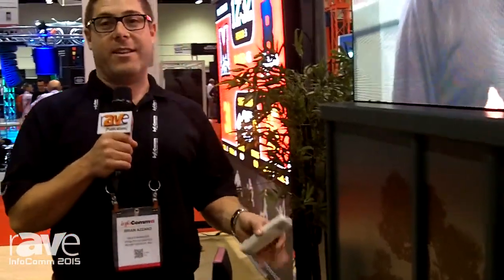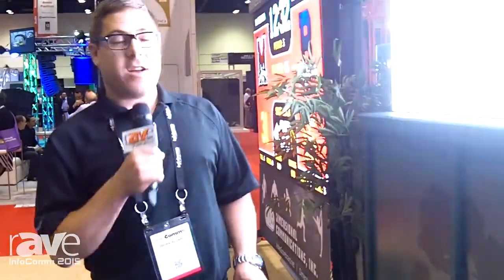InfoComm 2015: Stealth Acoustics Displays Stealth Patio Theater